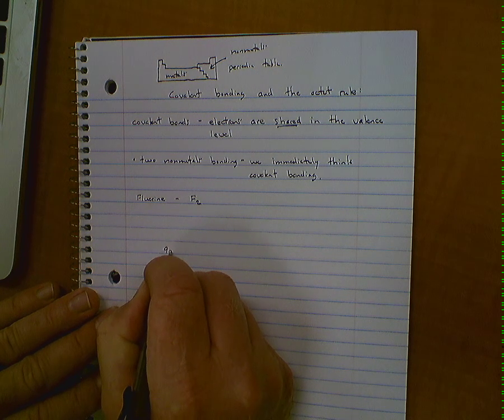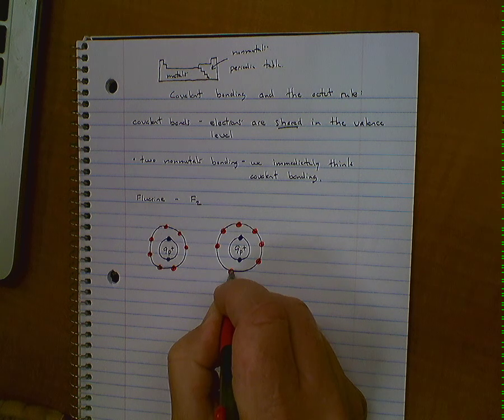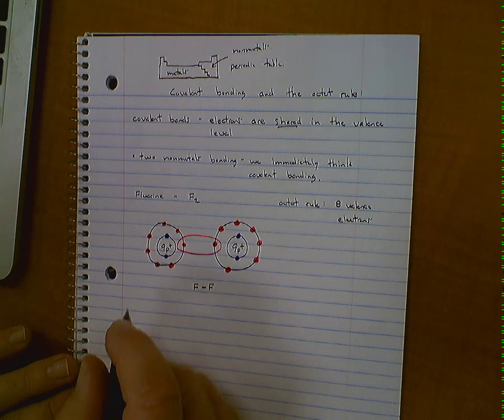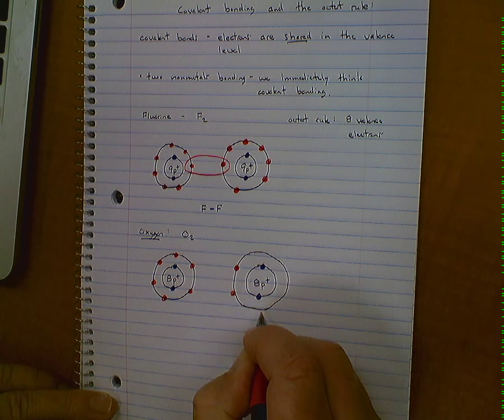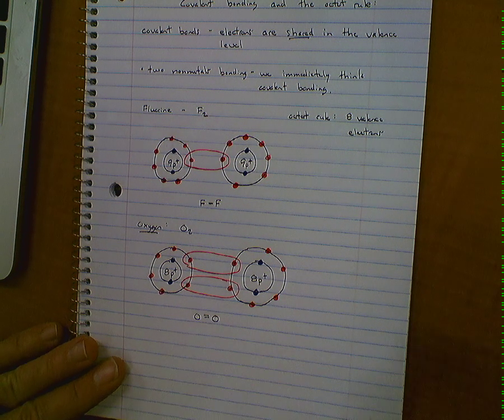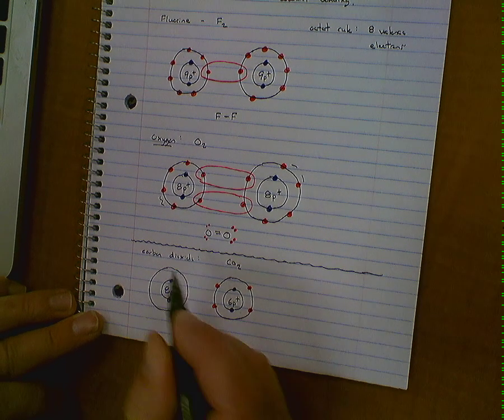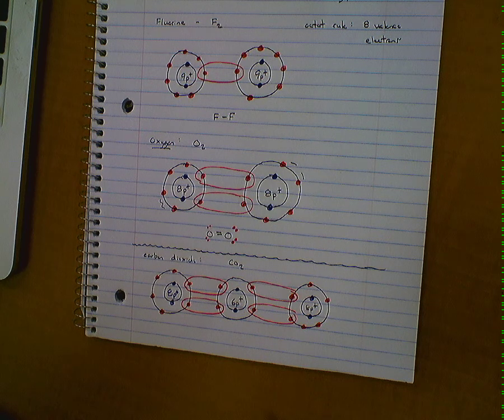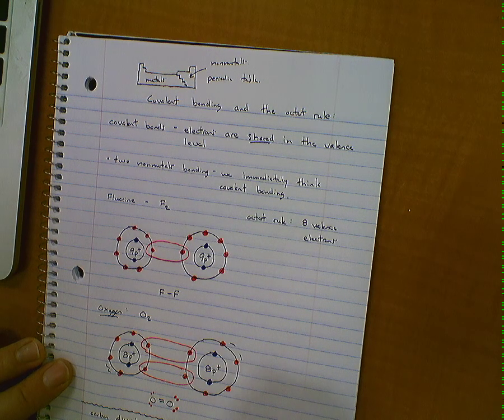Bio Covalent bonding and the octet rule